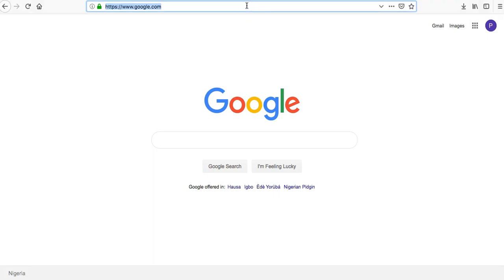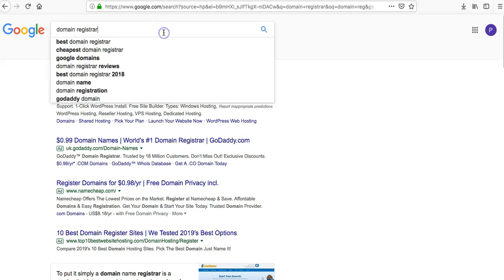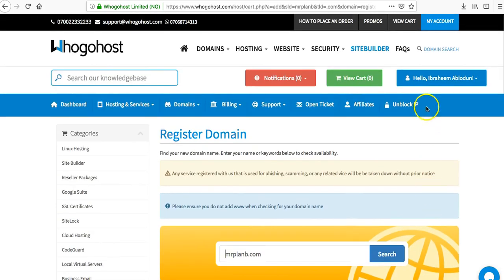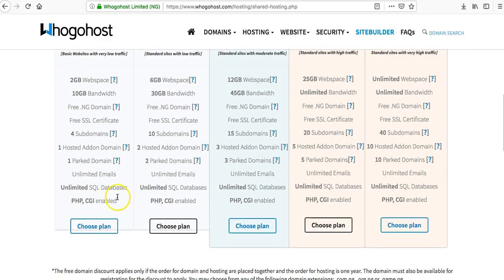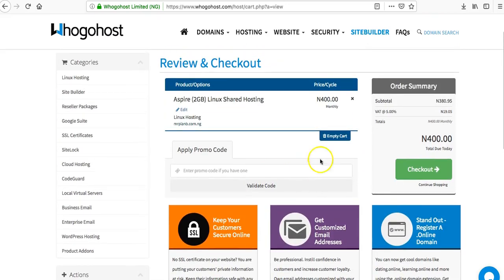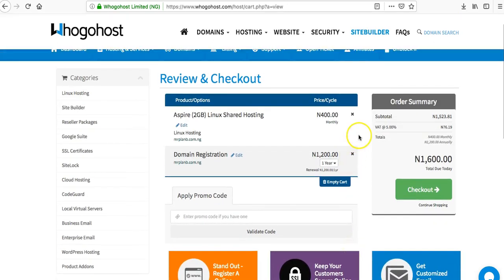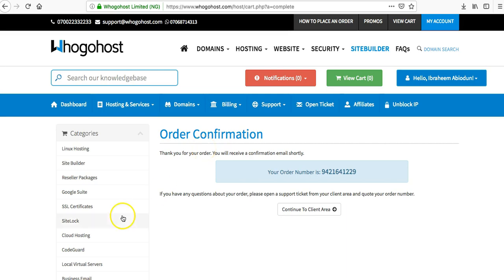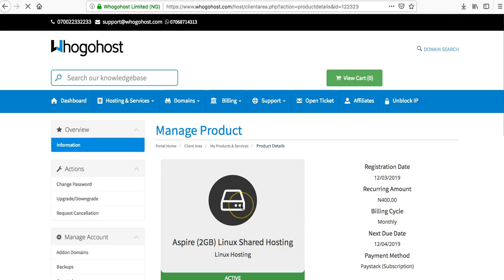How To Register Domain And Hosting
This video teaches you how to register a domain and hosting for your website